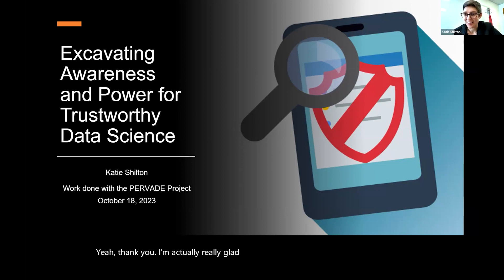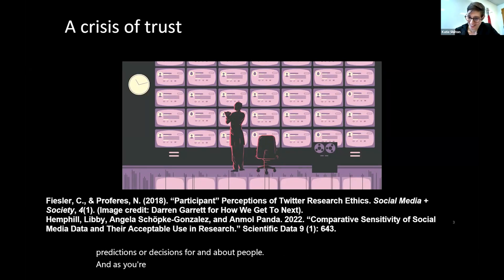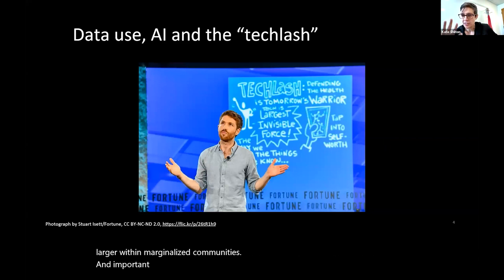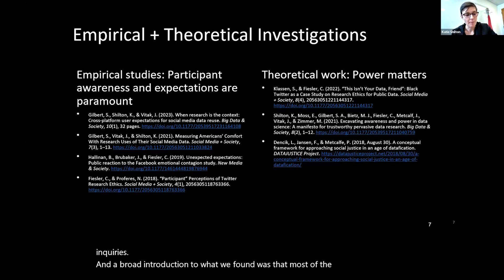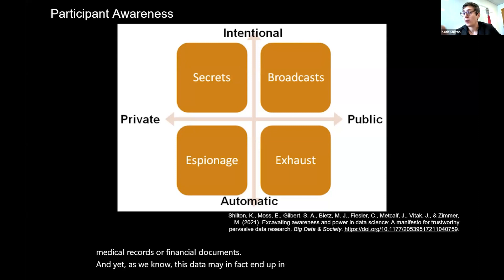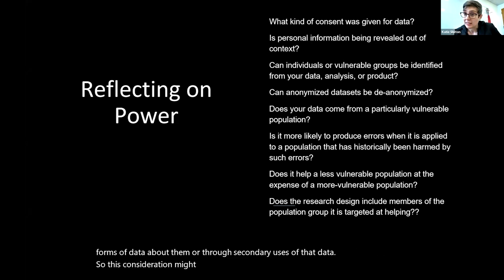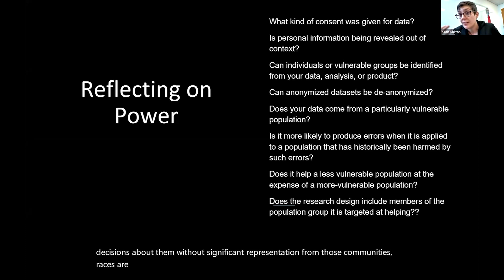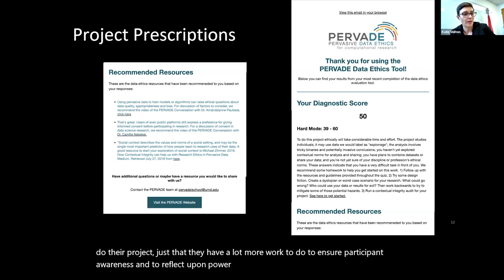Katie Shilton: "Excavating awareness and power for trustworthy data science"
Excavating awareness and power for trustworthy data science by Katie Shilton. Presentation given at the 2023 ERCIM workshop Beyond Compliance.